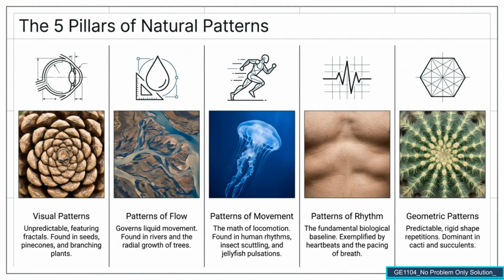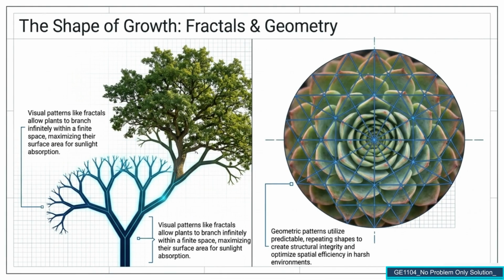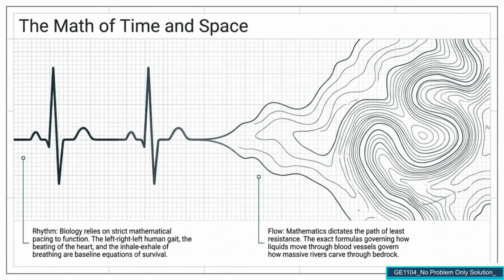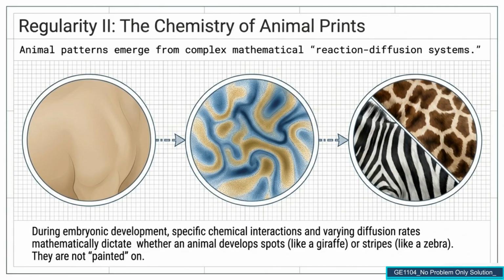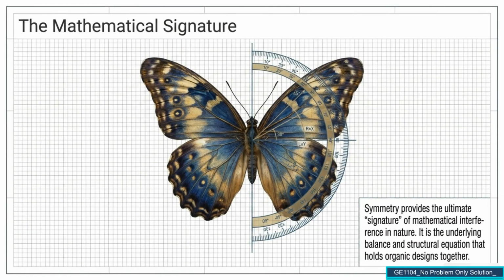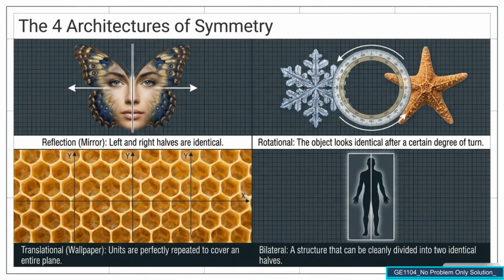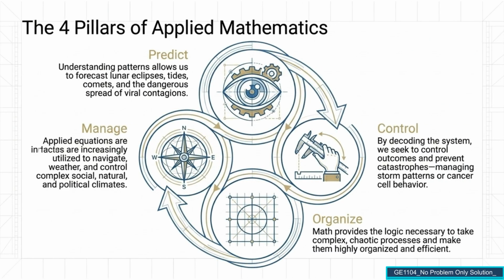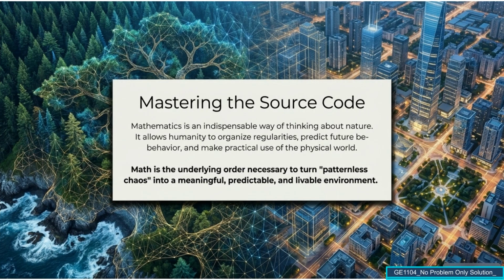Math Patterns in Nature | Lesson 2 | Math in the Modern World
Welcome back to the channel! In this essential session for Mathematics in the Modern World (MMW), we explore how mathematics serves as the underlying order necessary to turn "patternless chaos" into a meaningful, predictable, and livable environment.

To investigate the patterns of nature is to investigate its underlying numbers. Designed specifically for college education students and instructors handling MMW, this lecture breaks down how nature's default system models regular, recurring designs—from the logarithmic spirals of galaxies down to the Fibonacci code hidden in flower petals.